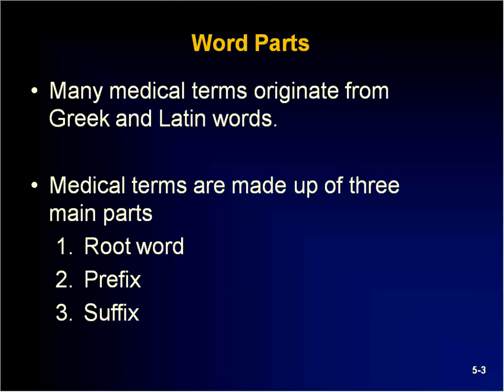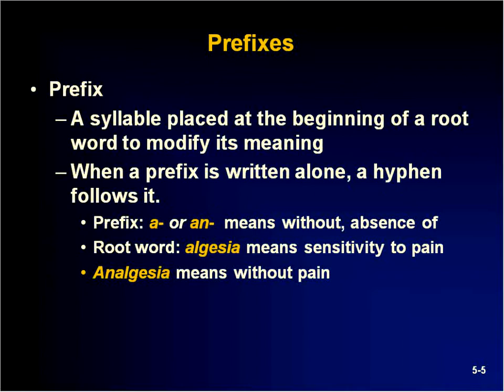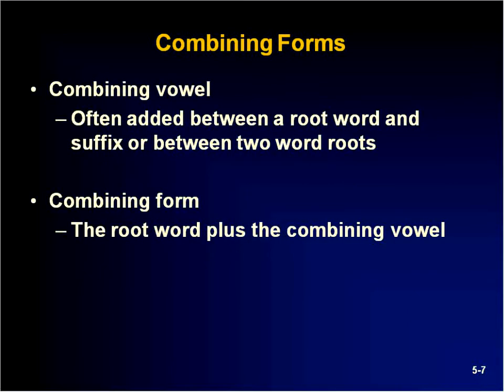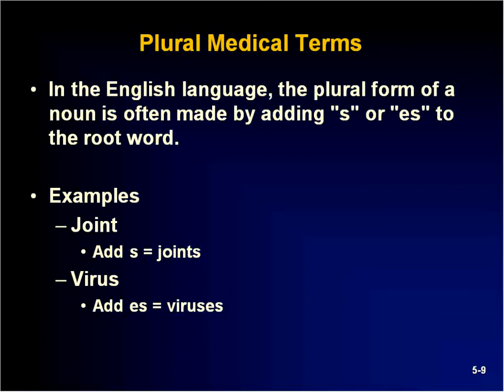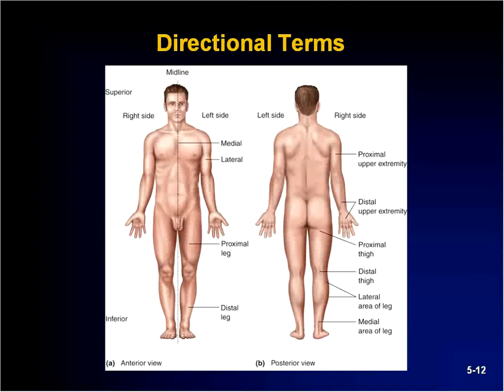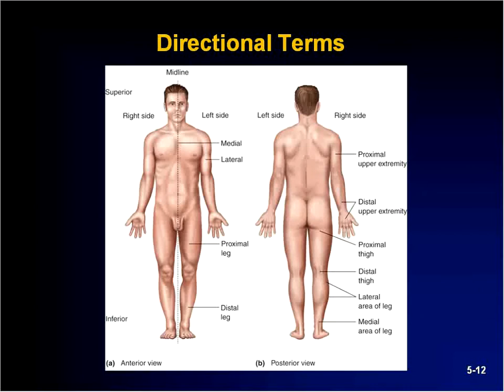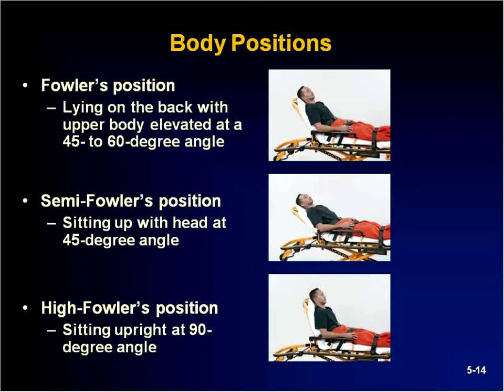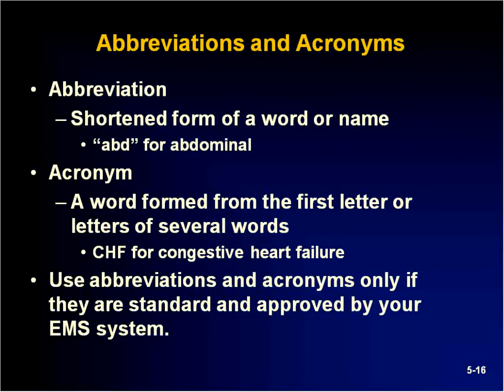Medical Terminology For EMS